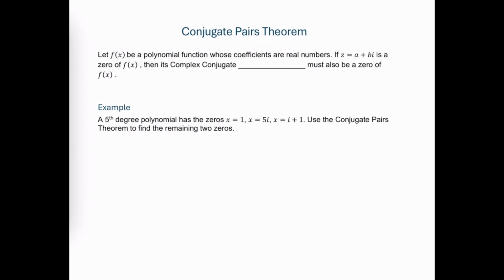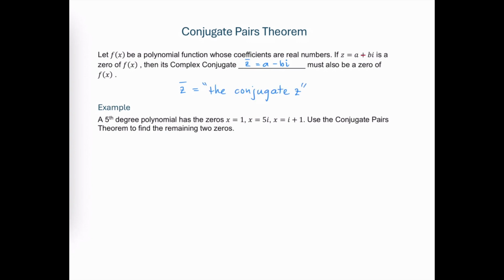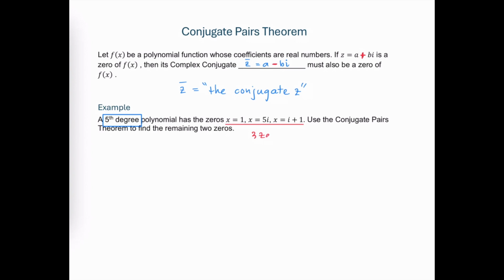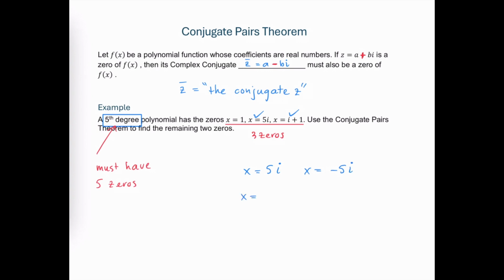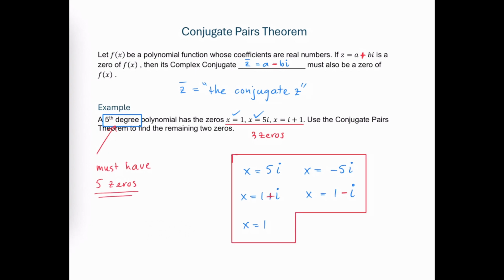Conjugate Pairs Theorem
An introduction to the conjugate pairs theorem and a short example of how it is applied.